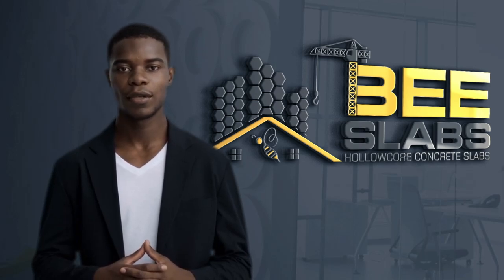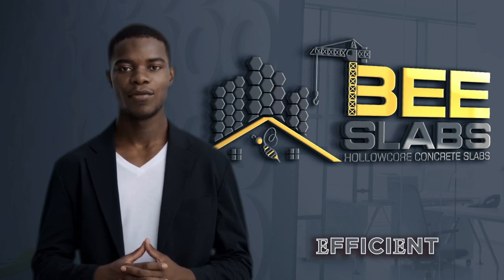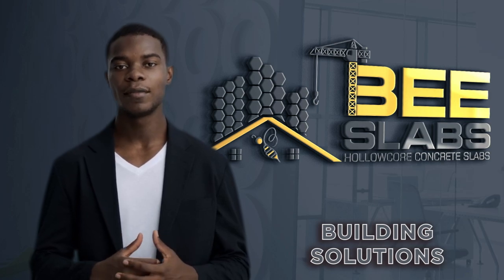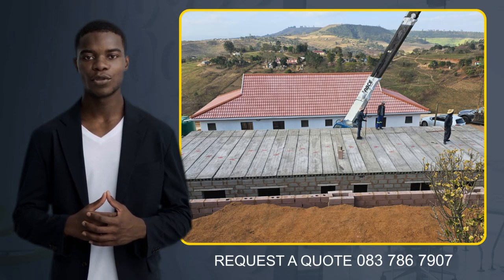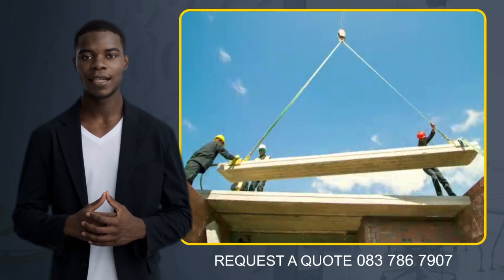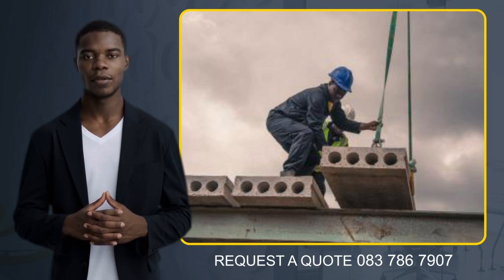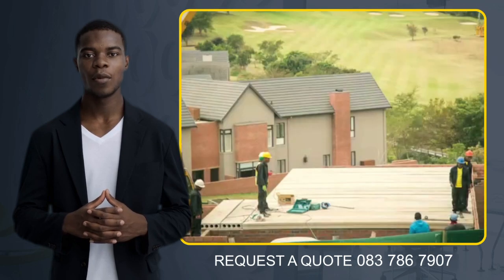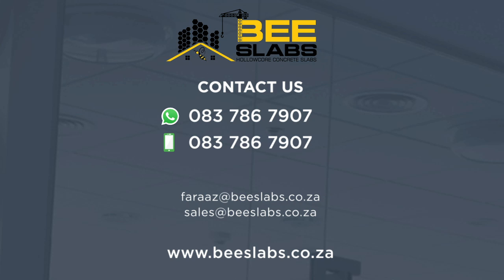BEE SLABS PROMO